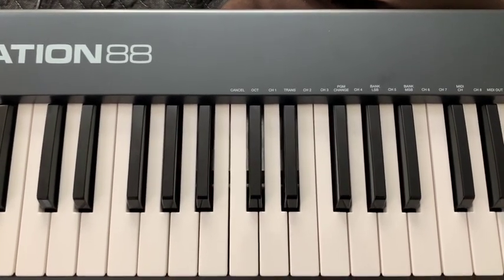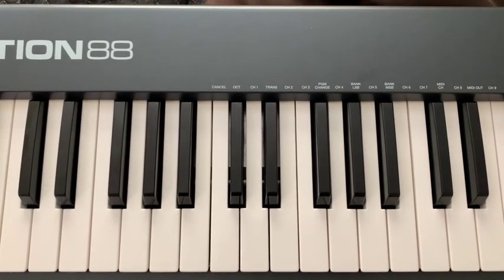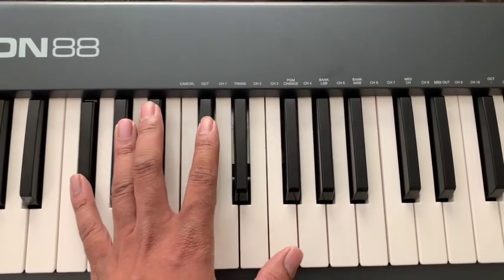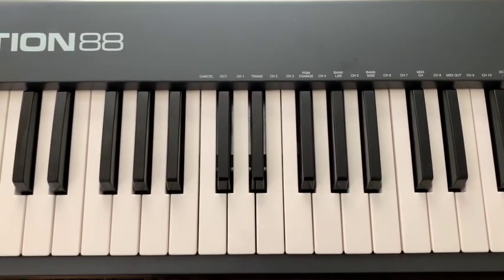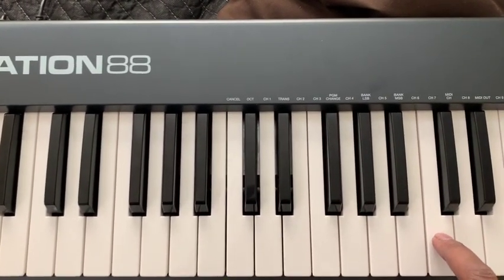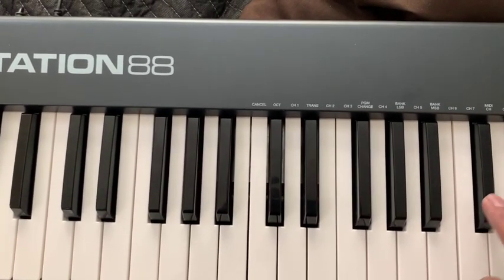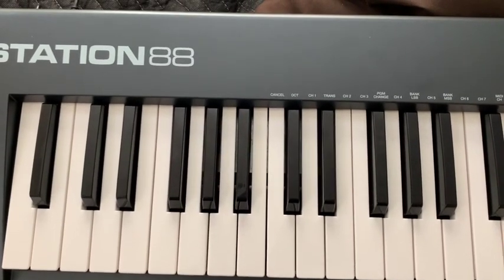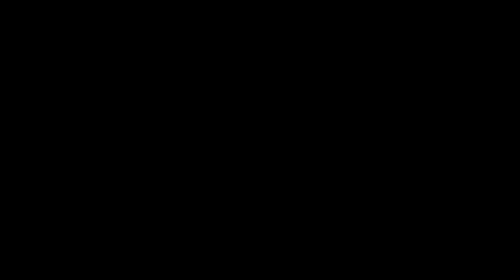Old Town Road Piano Tutorial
How to play Old Town Road by Lil Nas X and Billy Ray Cyrus